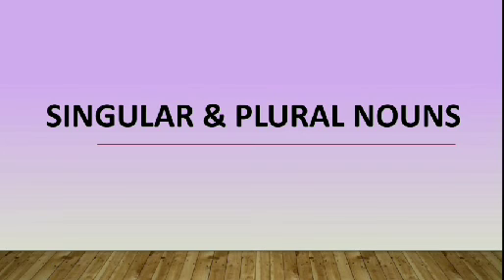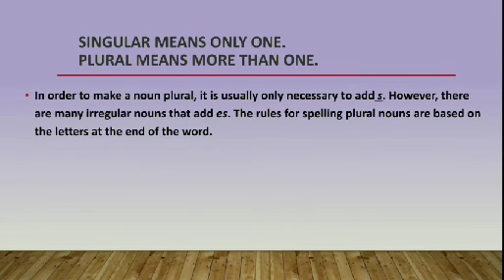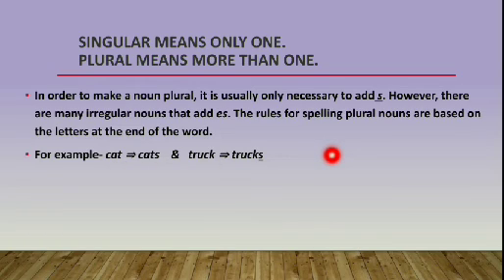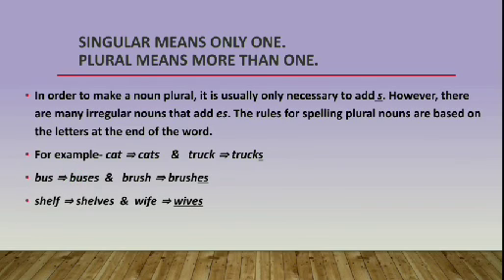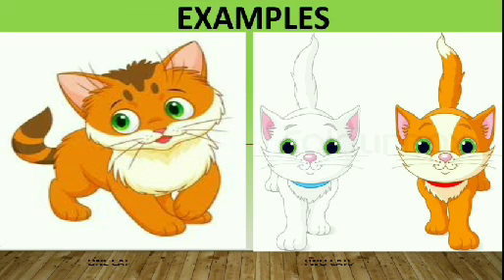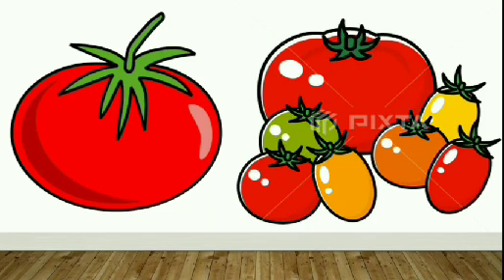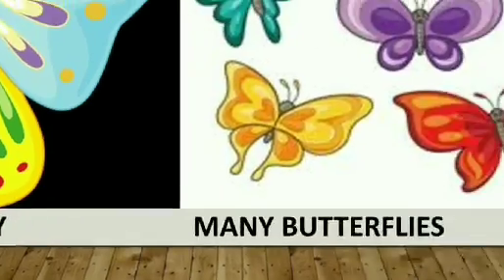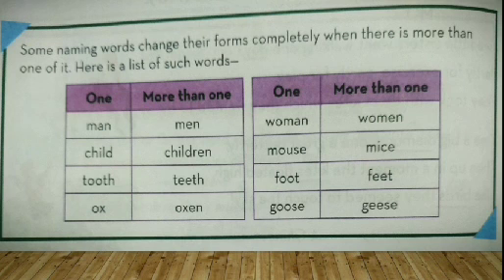Class 2: Singular & Plural Nouns (One or More than One)